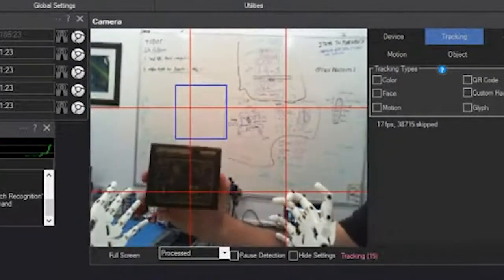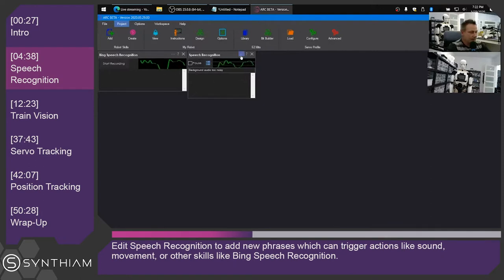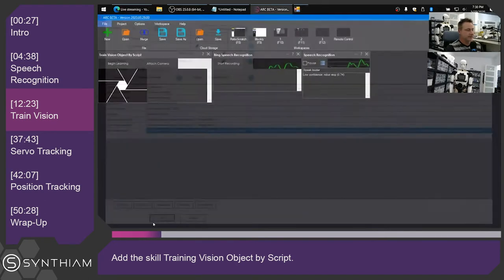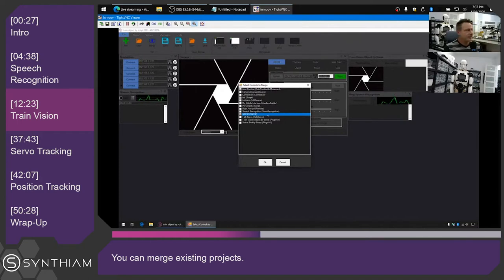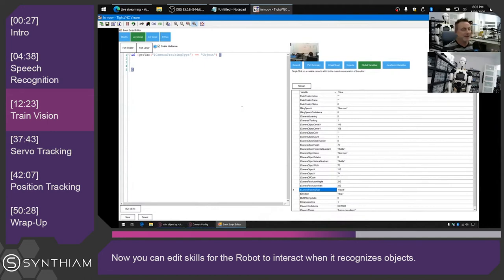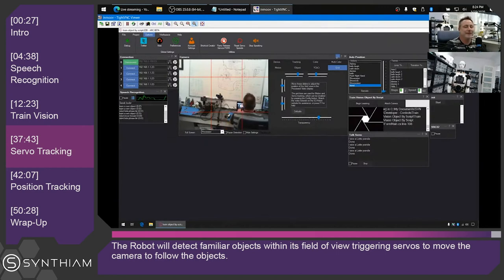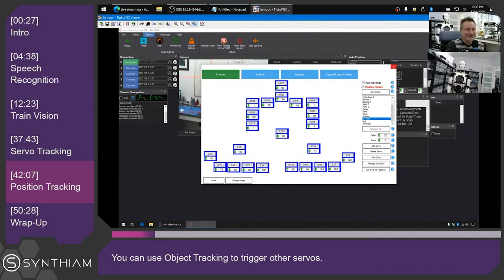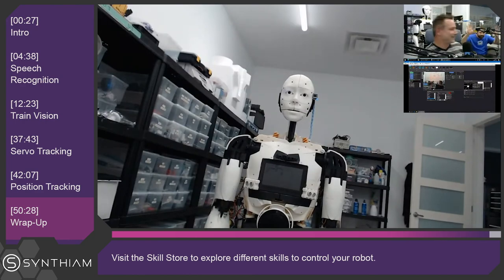Vision Training: Object Recognition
In this Tutorial we will be go over programming a robot to learn and memorize an object on command using different Skills.